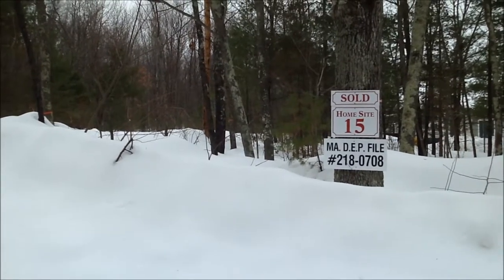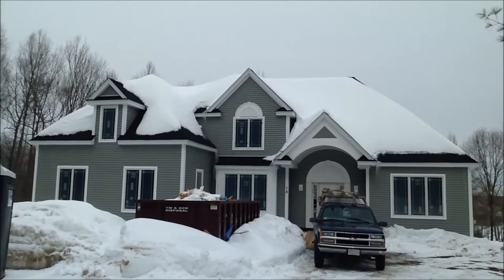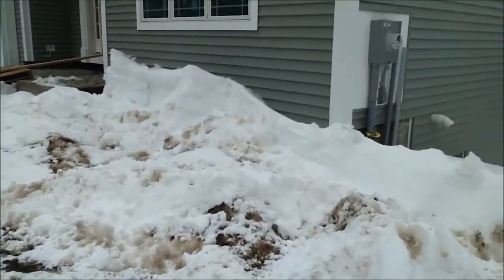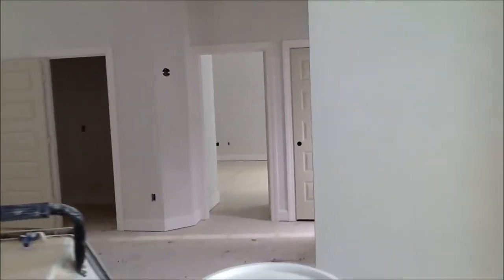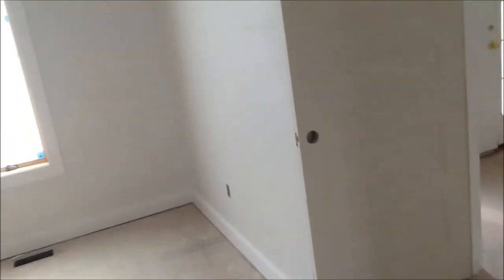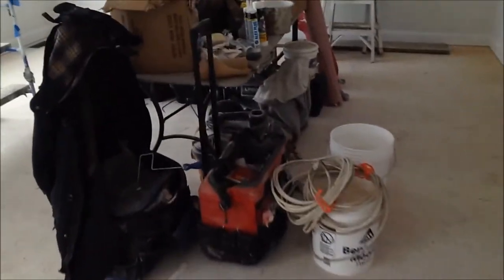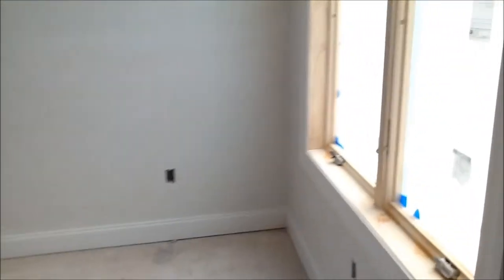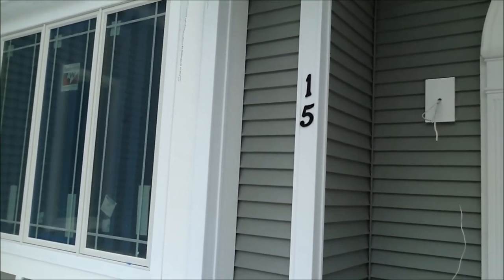New House Construction (video 11)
House as of March 15, 2015